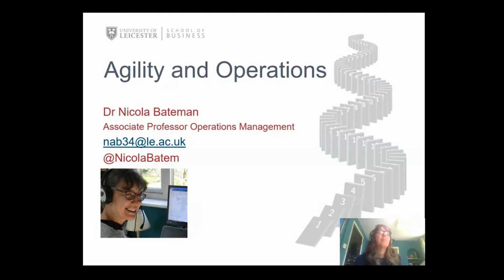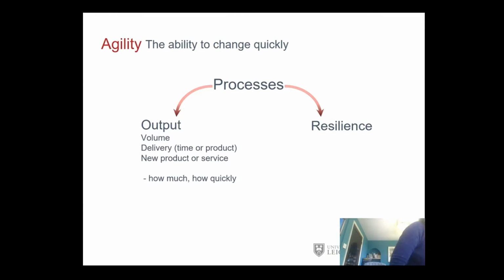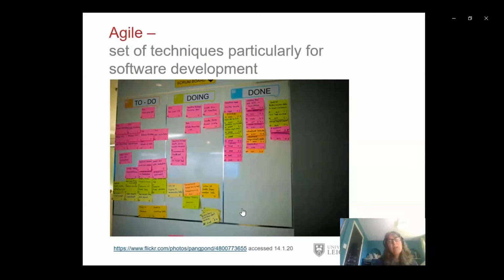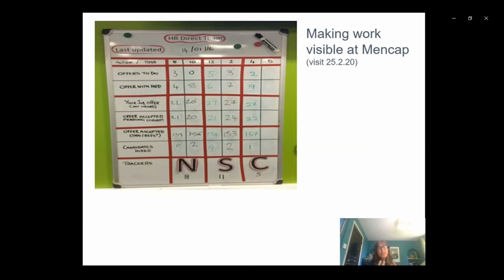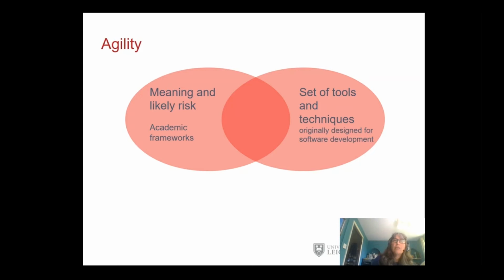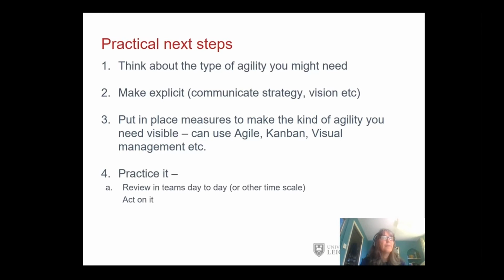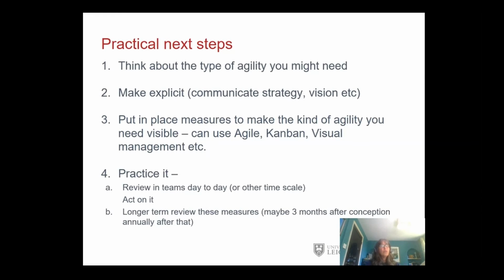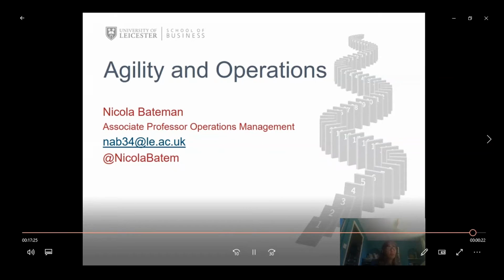Agility and Operations (May 2020)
Dr Nicola Bateman (Associate Professor in Operations Management at the University of Leicester School of Business) discusses how adopting an agile approach can help businesses improve their resilience and productivity.